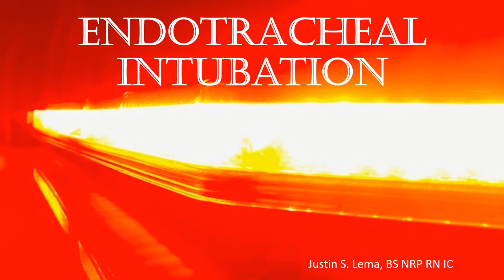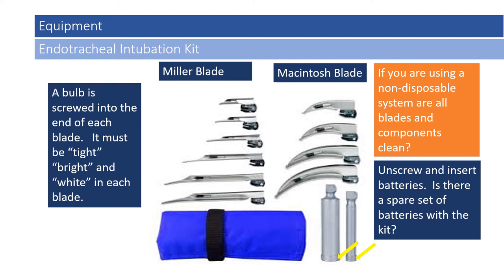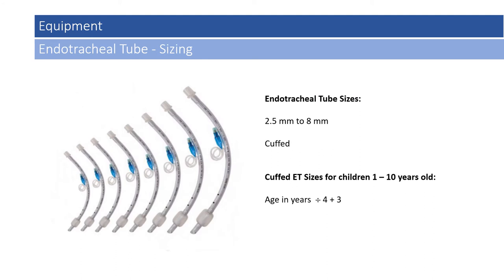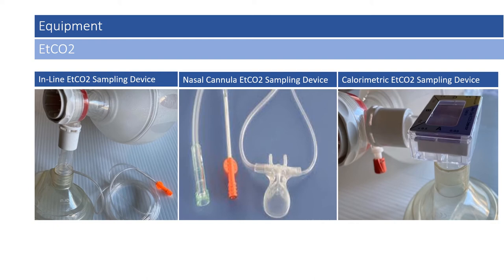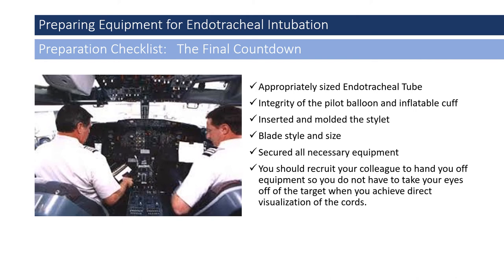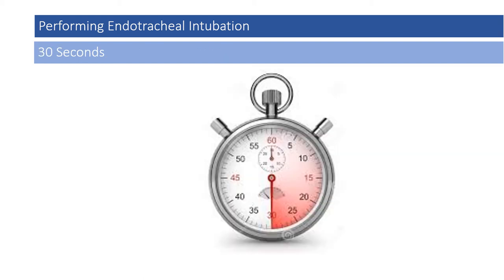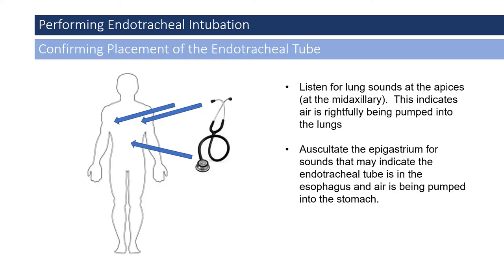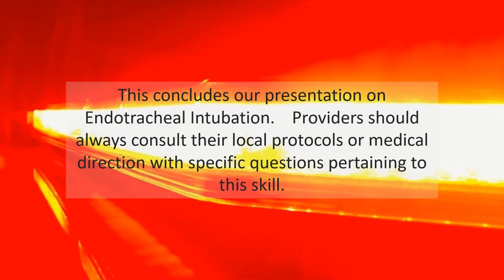Endotracheal Intubation 2021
EMS Education